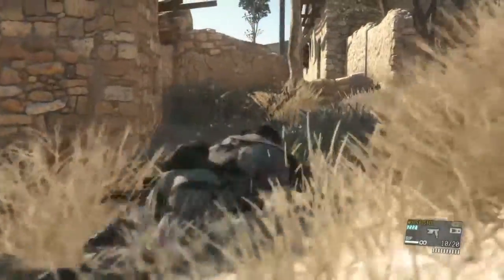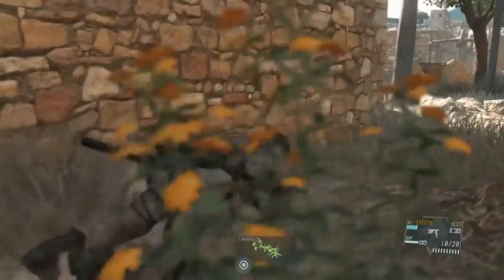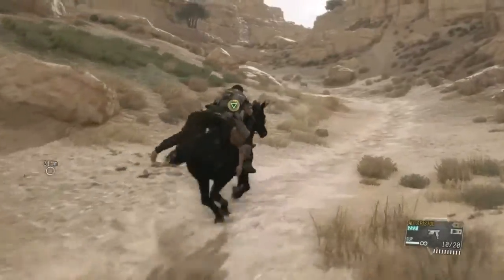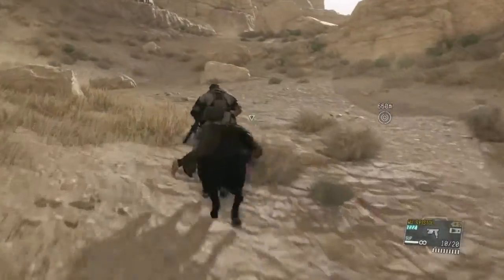MGS 5 TPP - Mission 1-Phantom Limbs "S" Rank "No Traces" Walkthrough